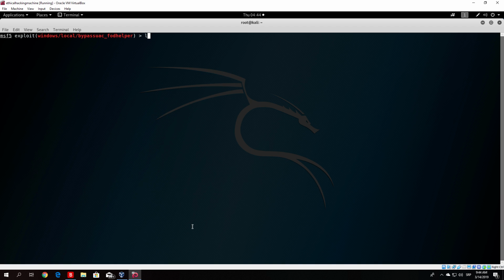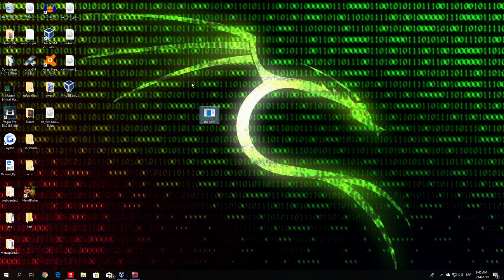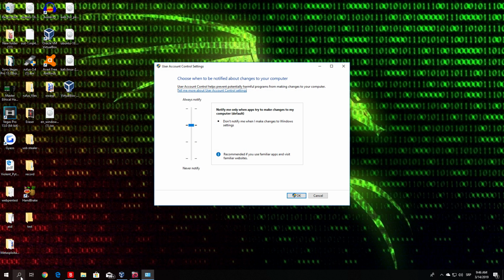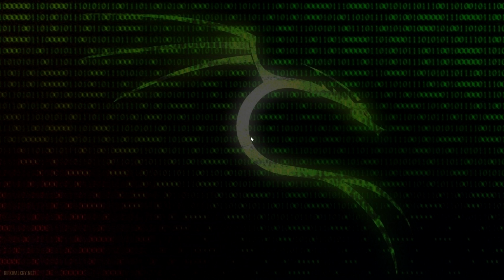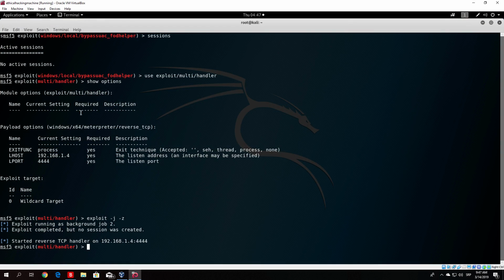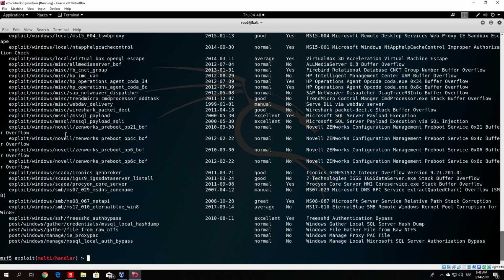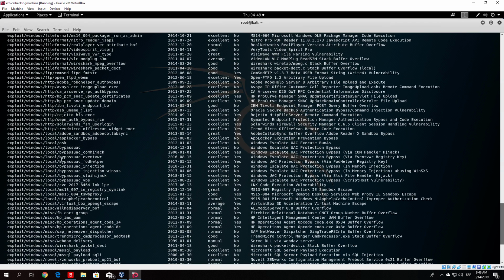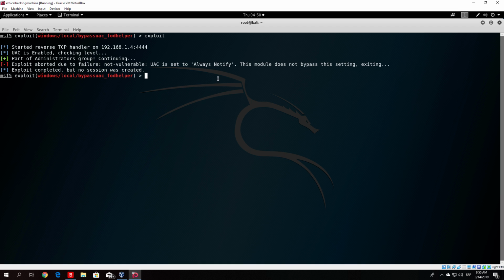keh2 vid90 System Hacking Preventing Privilege Escalation